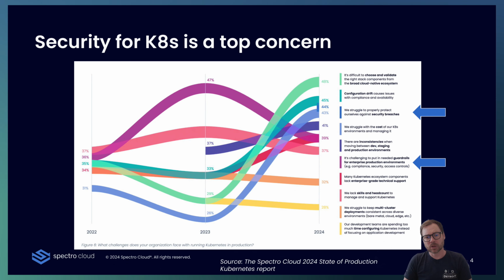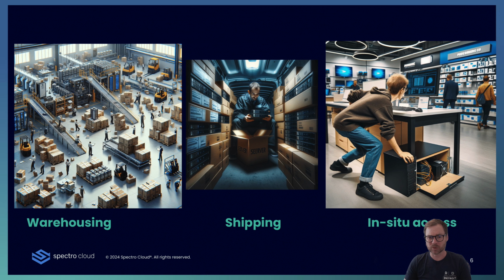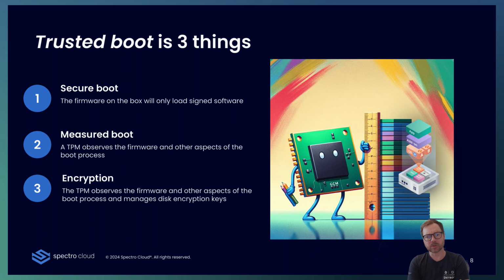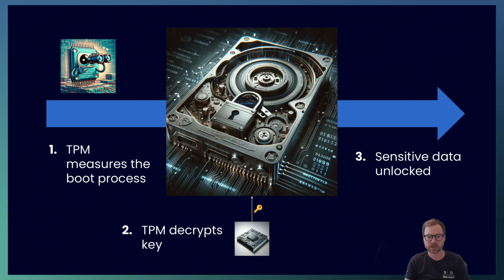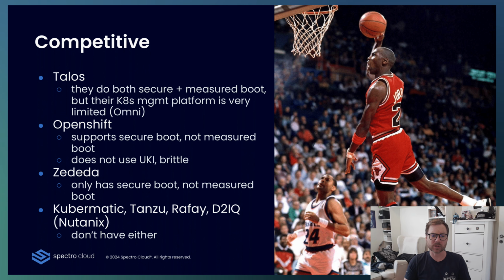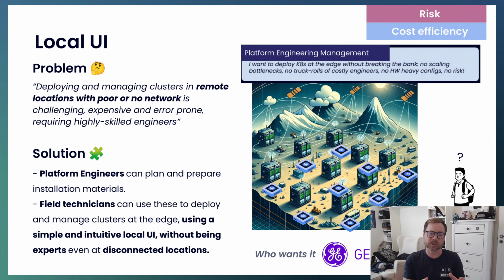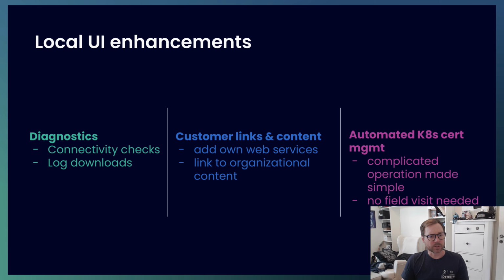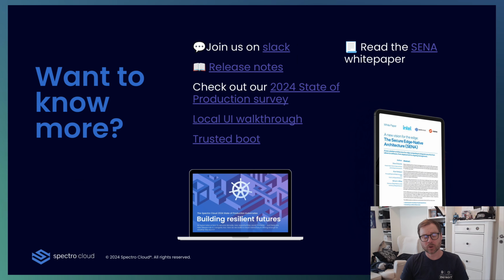Education | Enhancing edge K8s security and operations with new Palette 4.4 release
With Palette 4.4, just released, we’ve made a leap forward in helping you secure and manage your edge deployments.

We're introducing trusted boot and full disk encryption (FDE) for greater security, and expanding our Local UI feature for simplifying operations in environments with connectivity challenges.

Watch the video for a summary.